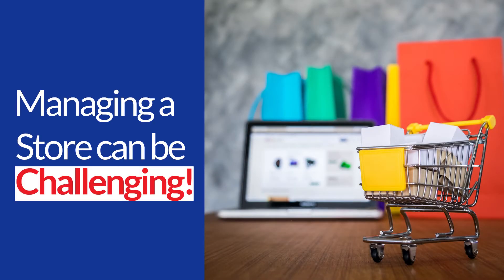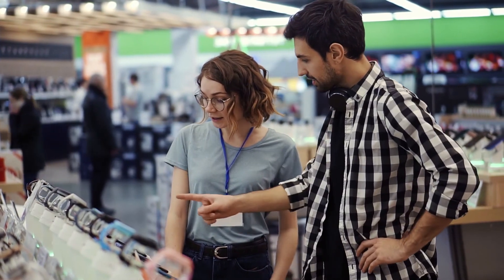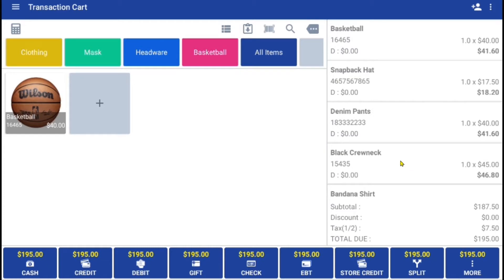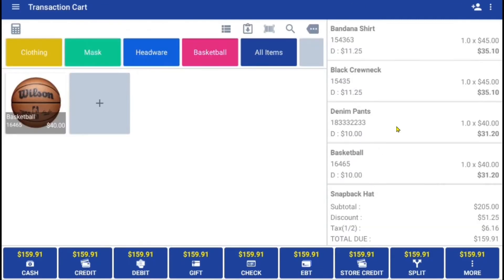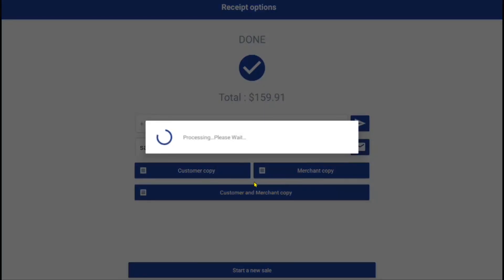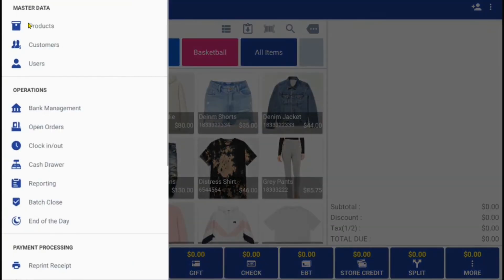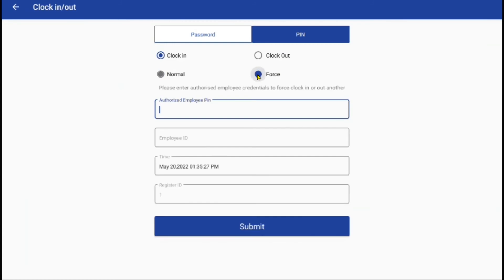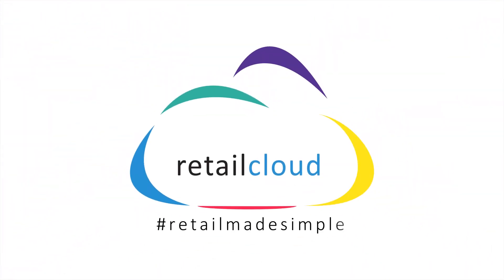6IX POS Walkthrough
Want a better way to run your business?
Need a POS software that straightforward and simple to use?
Want better reporting, access to inventory real time, secure system?

If you're looking for a great solution, then look no further than retailcloud's 6IX.
In this demo video we walk through some key features of 6IX POS.